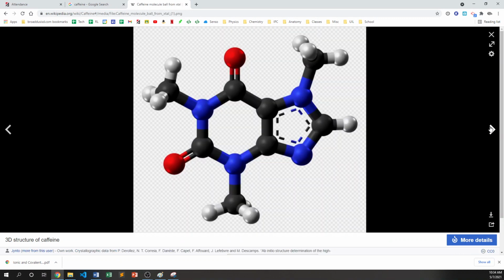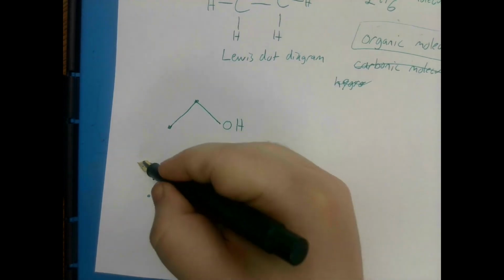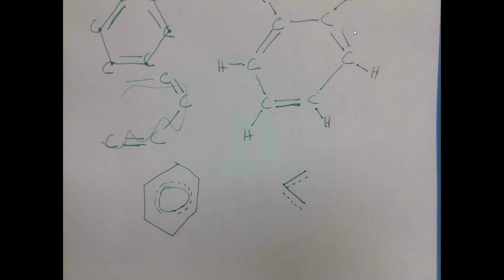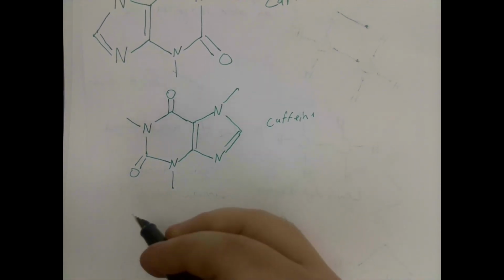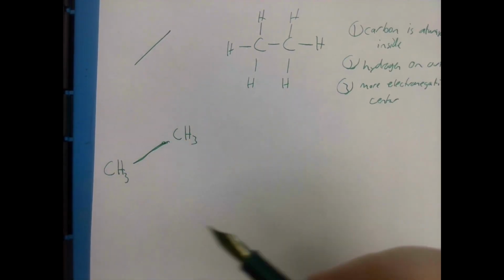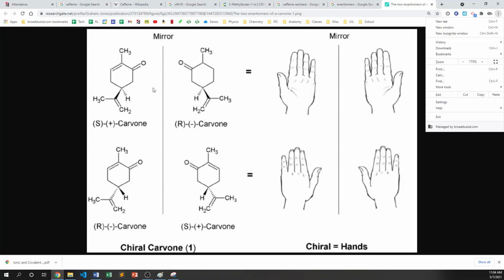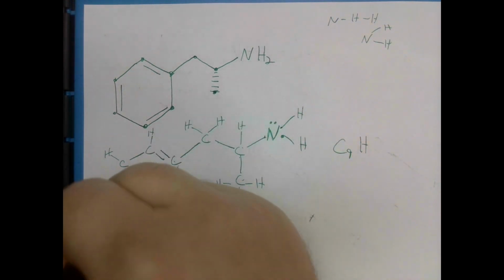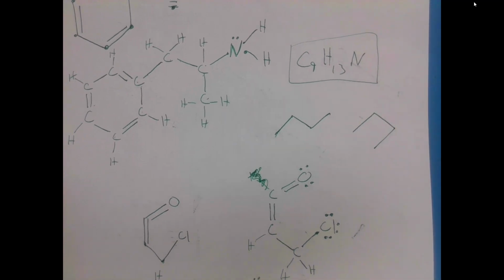[2021/05/07] (10:30:44) 04-CHEM: Chemical Skeletal Structures